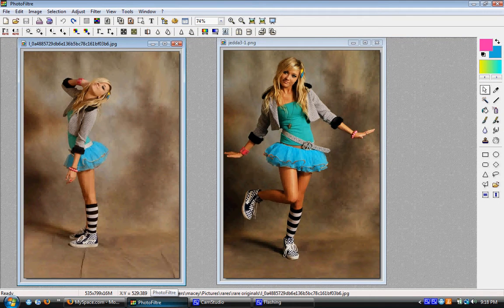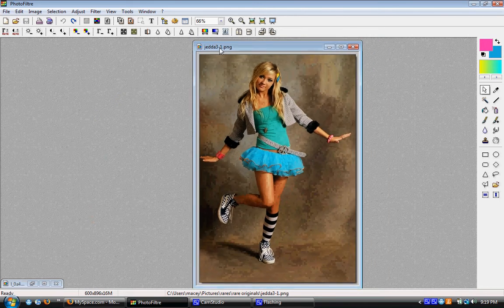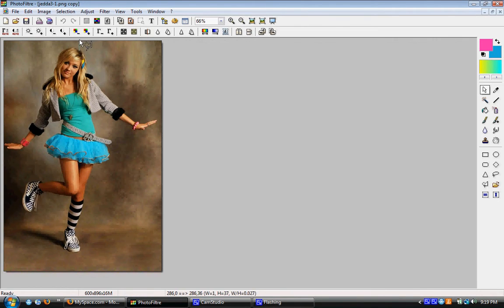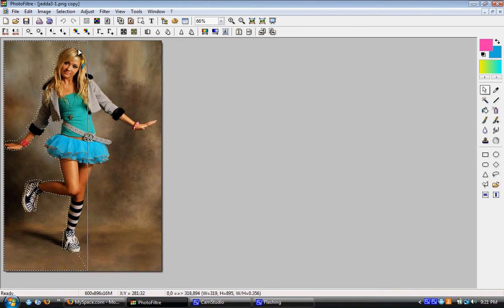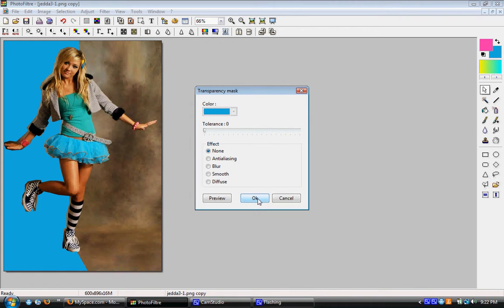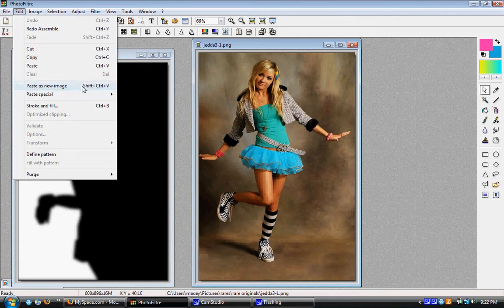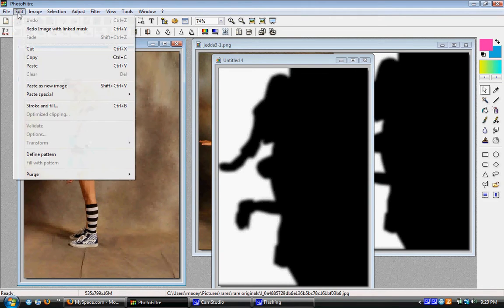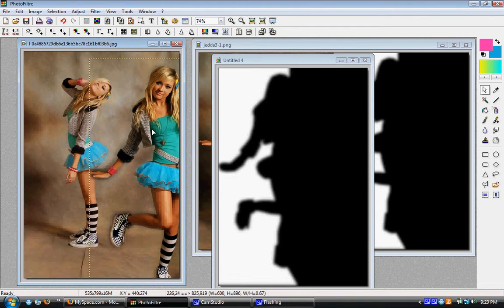how to make a blend in photofiltre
alot of people were asking me how i did my blends, so here's how.
i sound like crap, i talk really fast, and my recorder sucks, don't hate. :)
my camstudio was messing up, so i had to redo this 3 times, hence the "take 3" at the beginning. :D